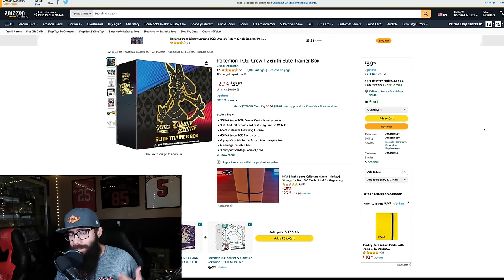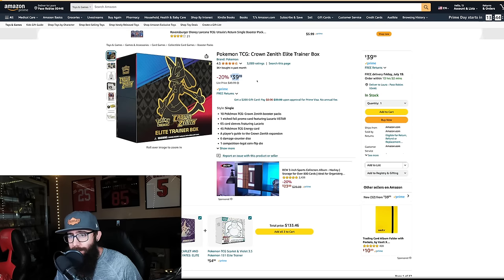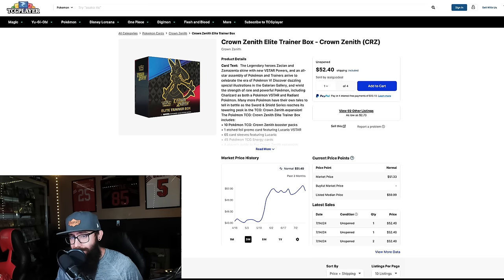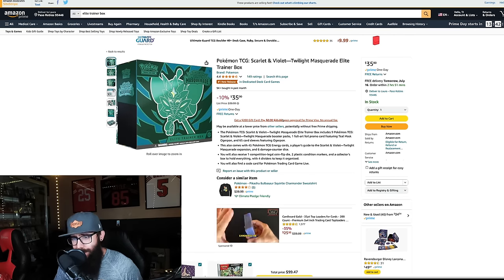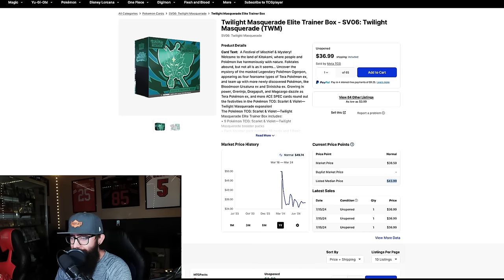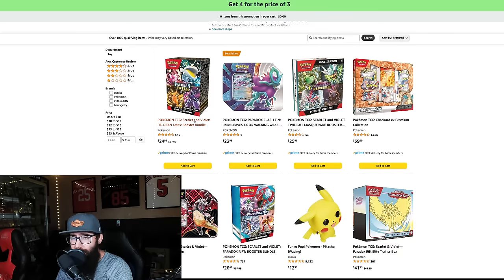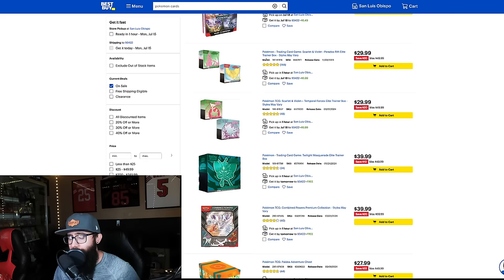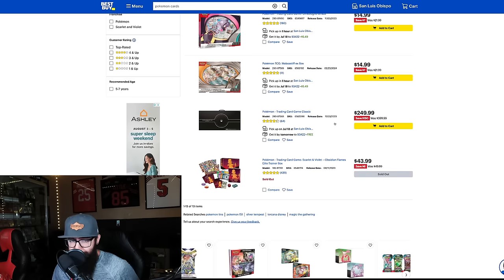Sealed Pokemon Products For CHEAP!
Today we are taking a look at some of the sales that are currently going on for sealed Pokemon cards. Whether you are looking for Pokemon Investing or for your own collection to have some packs to rip these are currently some of the best deals available! From Elite Trainer boxes to booster boxes.

CZ ETB
Twilight ETB